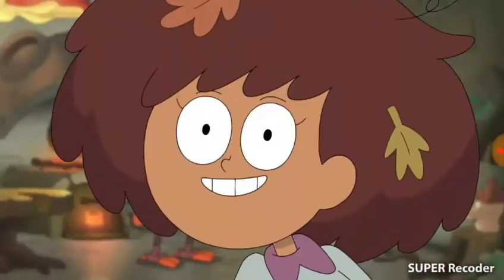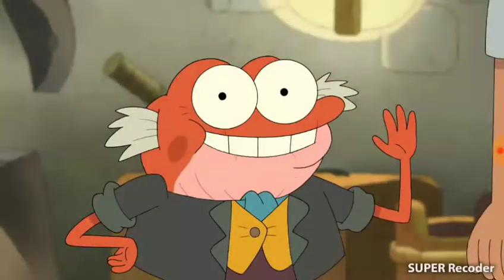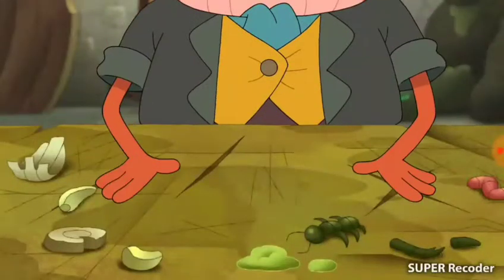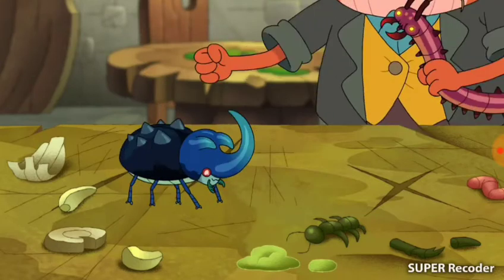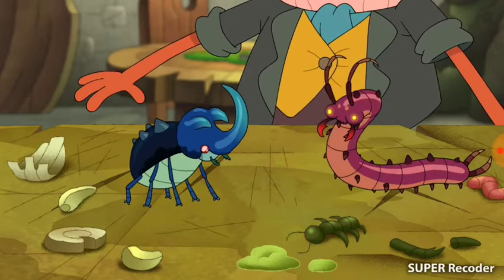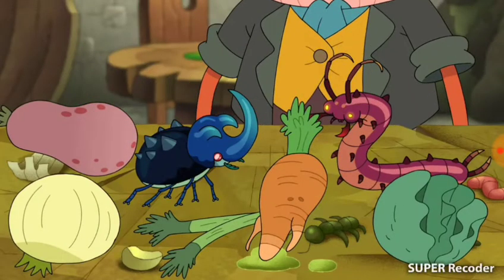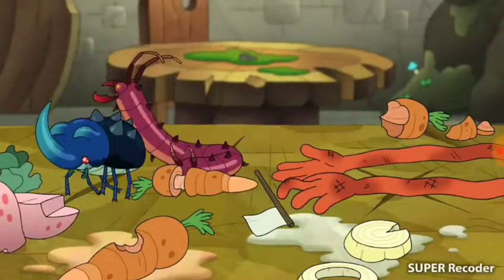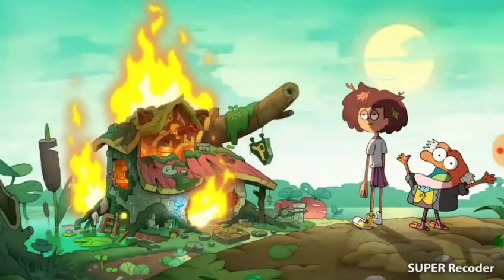Amphibia Bouns. Vlog Đến Từ Đầm Lầy tập 1: Đồ Ăn Thường Ngày